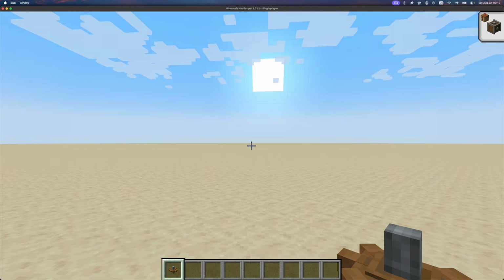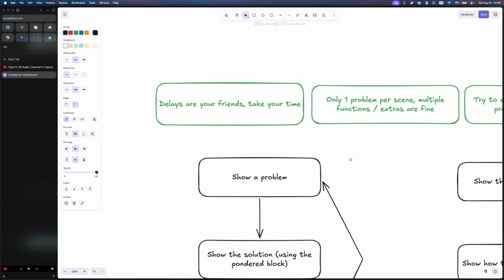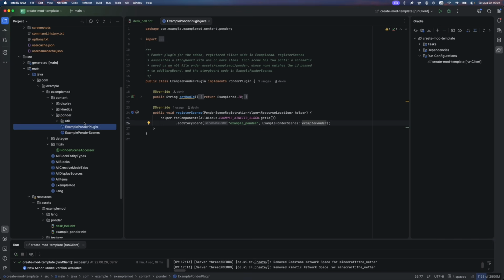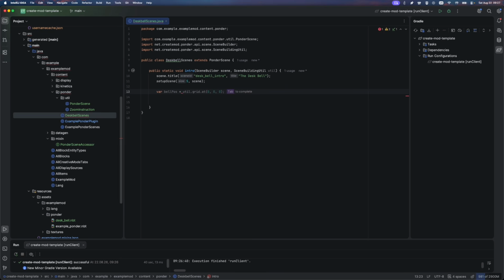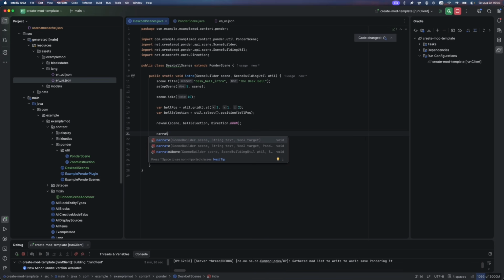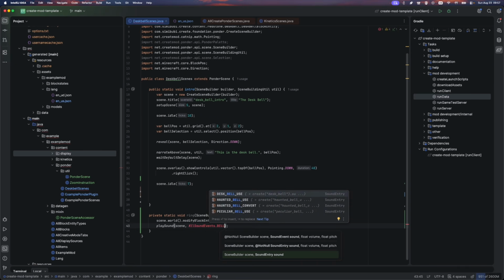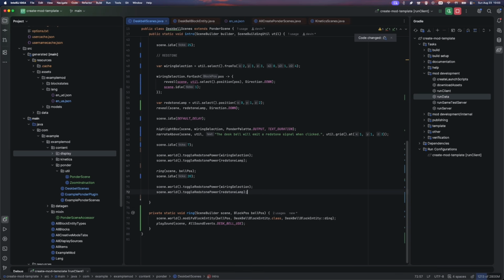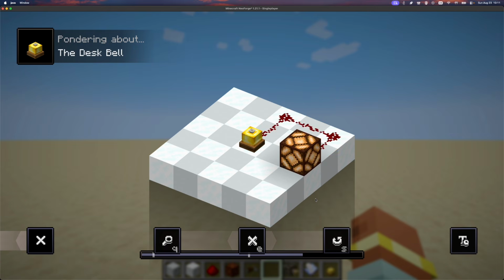Coding High Quality Ponders | Writing a Create Addon #2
Sections:
0:00 Intro
1:47 Core Principles
4:41 Building the Ponder Structure
6:49 How ponders work inside
7:46 Registering Scenes
9:30 Writing your first scene
14:20 Language Generator
14:46 Writing a ponder Scene
26:27 Outro